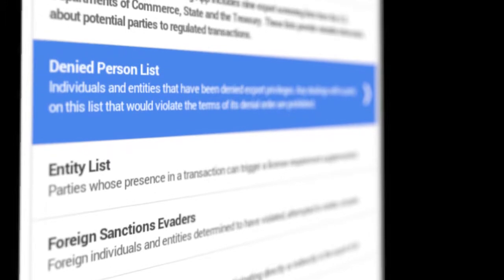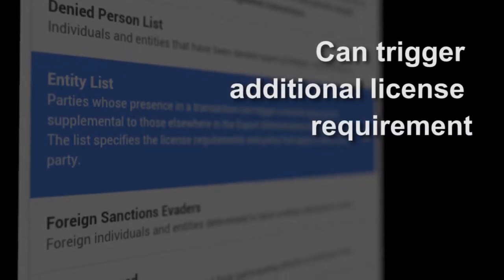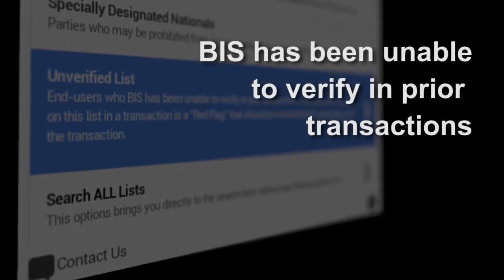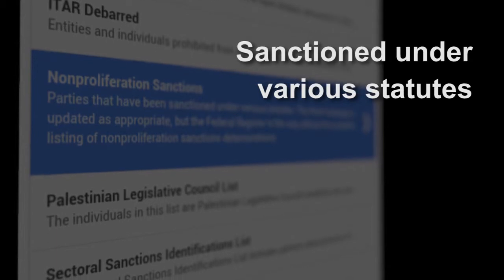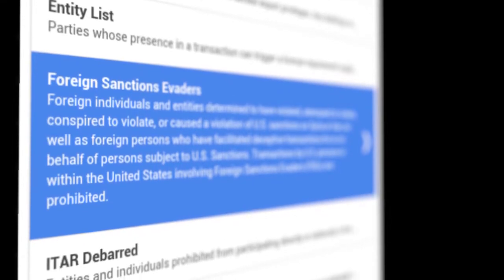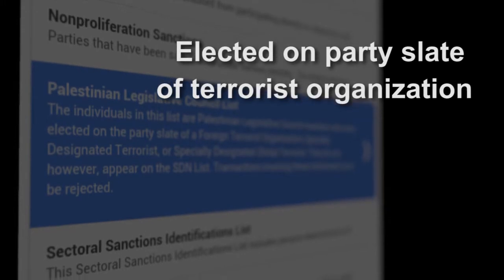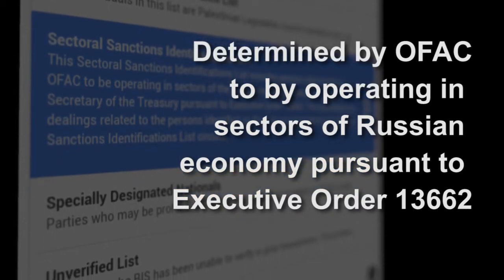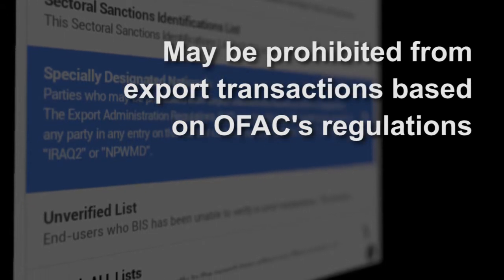Learn About the Export Screening App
See how the Export Screening App developed here at ThinkGlobal can help you quickly check for possible problems with potential trading partners.